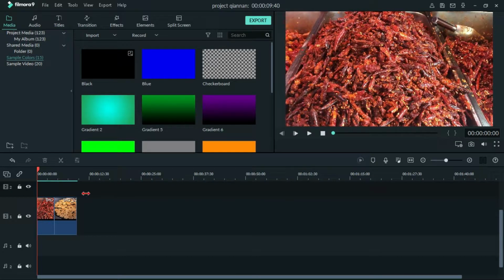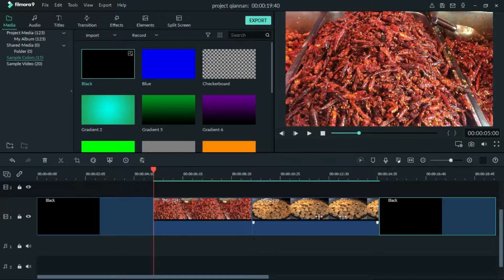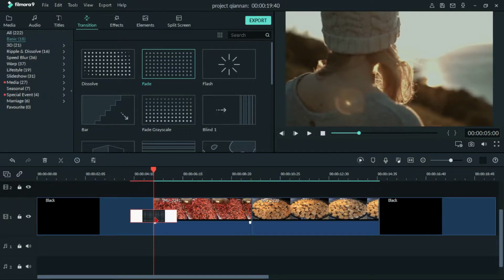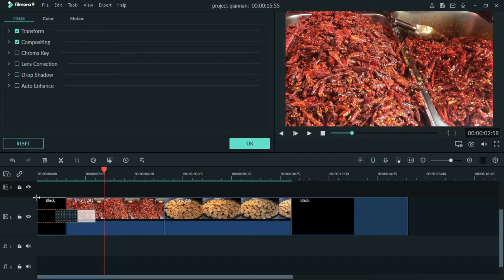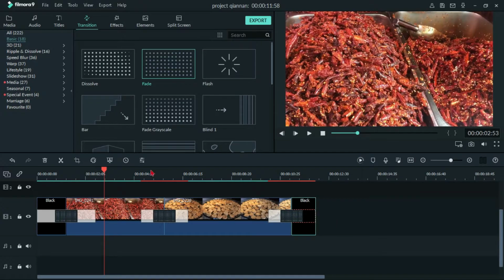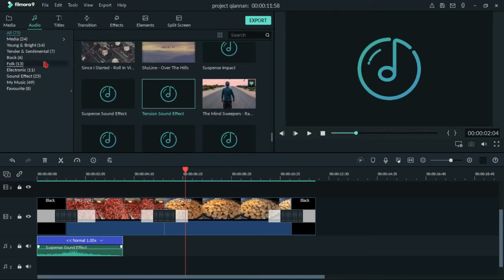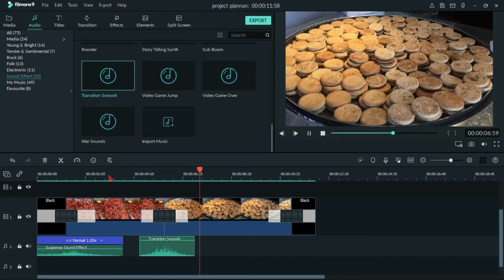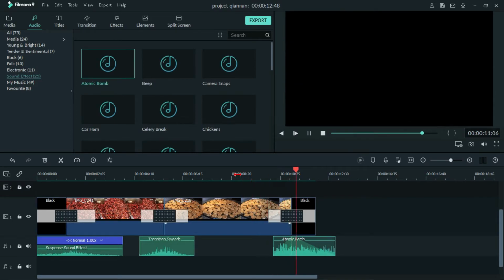Filmora 9 Tutorial | Fade in and out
Filmora 9 Tutorial | Fade in and out, I will show you how to fade in and out using filmora video editor
Q why filmora video editor
A because I believe Filmora video editor is the easiest video editor
Q: why is this the best video editing tutorial for youtube
A: because I brake down eveything you need in this video editing tutorial for youtube